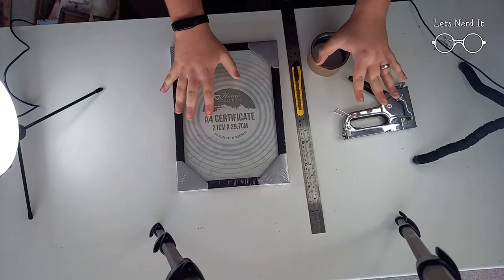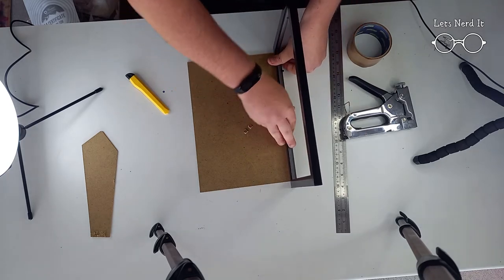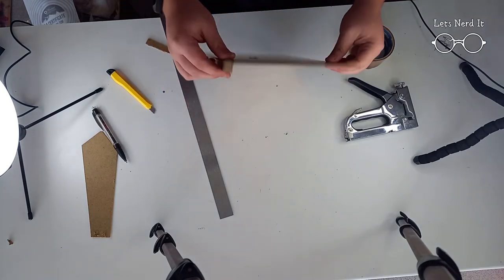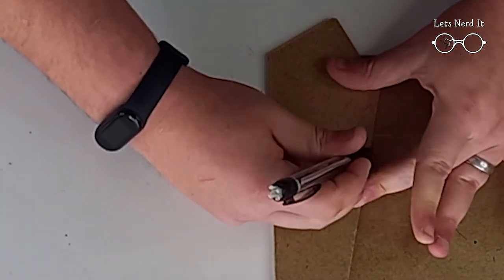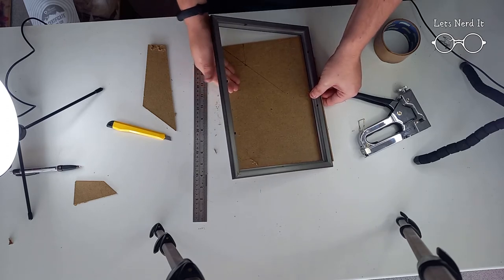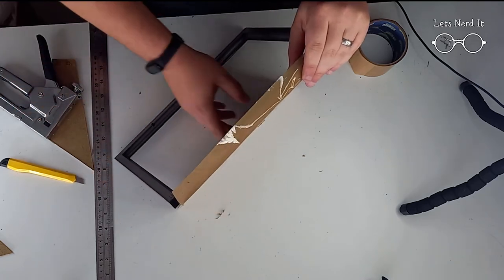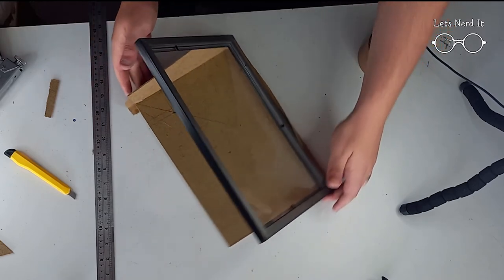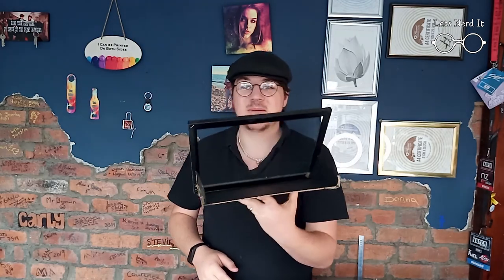Making A Teleprompter With £1 | CHEAPEST EASIEST WAY | All You Need Is A Photoframe!! Ch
I were looking around the interwebs for some inspiration of things I could make for the channel.

I figured I'd make a teleprompter... but then i realised, there's a much easier way and much cheaper way to do it that all the videos I watched.

It's ideal for any beginners or anyone on a budget

1 Photoframe (ideally with square edges)
1 Roll of Tape (wide tape like Parcel Tape of reinforced tape)

TOOLS
A blade of some sort
A straight edge to guide your blade

Additional materials to make it better
PVA Glue
Extra board (like an extra frame backing)
A Stapler

WHAT YOU NEED WHEN USING
Black Cloth, a t-shirt is good
A tablet (or phone but its not ideal)